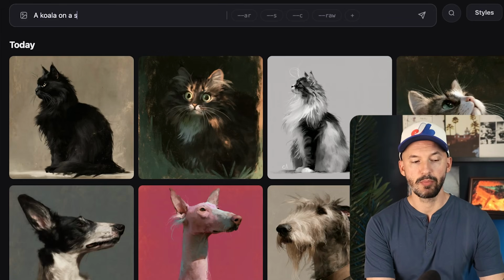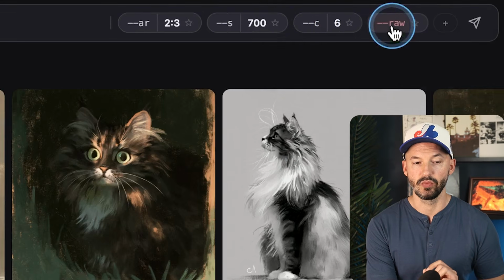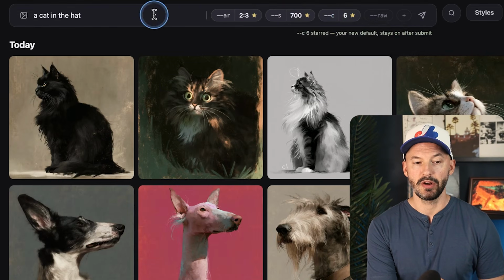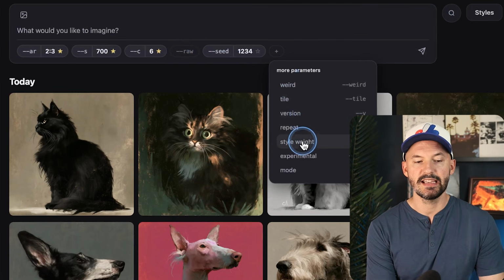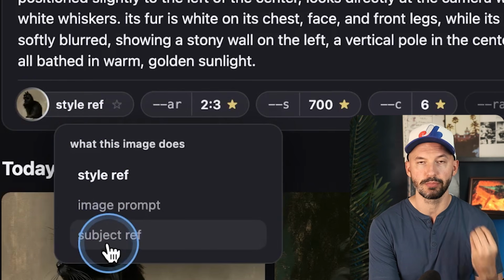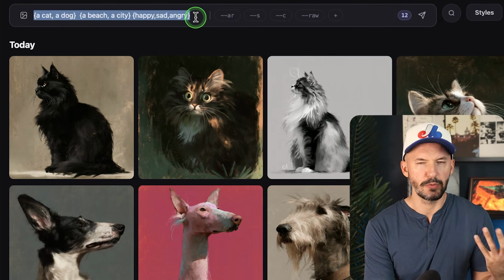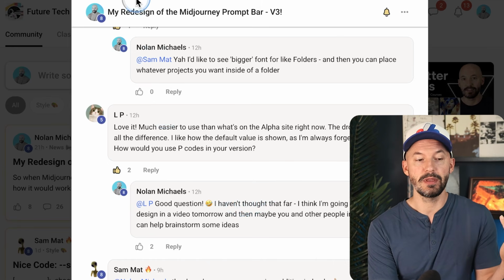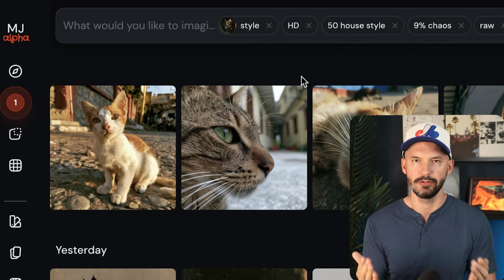Dear Midjourney: Please Steal This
Stop Prompting From Scratch 🎨
FREE STUFF:
Timestamps:
0:00 Intro
0:30 My Redesign
1:09 Persistence
1:58 Customizing
2:36 Image References
3:00 Permutation Counter
3:44 Community Feedback
4:35 Giveaway